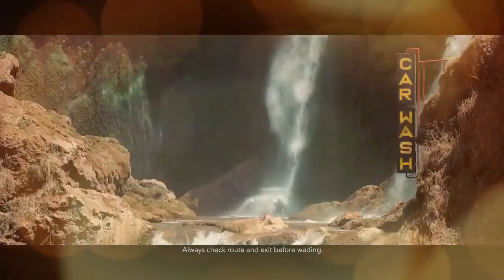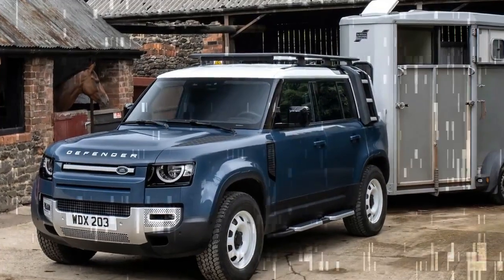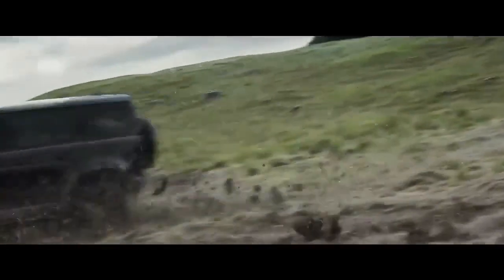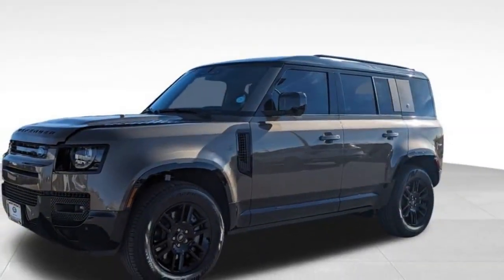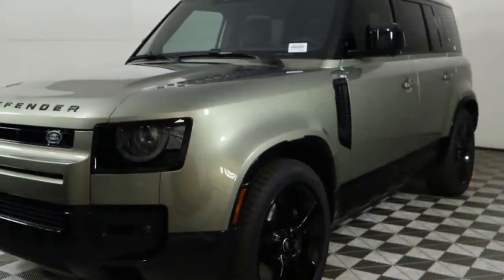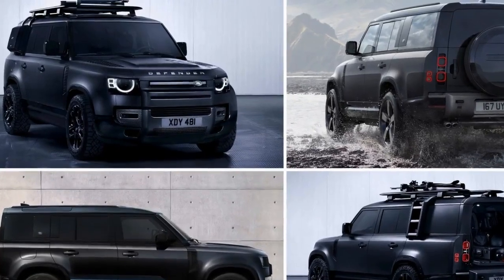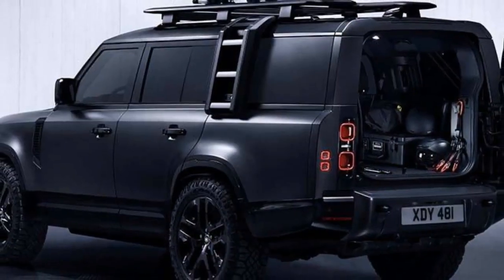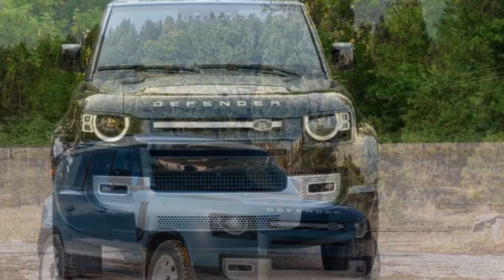2024 Defender 110, The Evolution of an Iconic SUV Designed for Adventure and Everyday Use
2024 Defender 110, The Evolution of an Iconic SUV Designed for Adventure and Everyday Use

1. We use trusted media sources in loading news and narrative content that we provide, in order to maintain accuracy and facts. We also include sources as references. please visit the sites we provide for more in-depth information related to the information or discussion we raise.

2. The material we use in making this video, is free and non-copyrighted content, or Creative Commons content, with fair use of content. If there is a problem or material that we use in the video in this channel, or there is a discussion about future business.

Thanks,